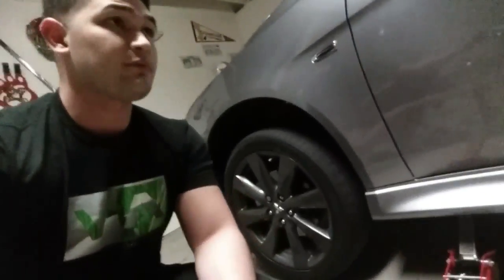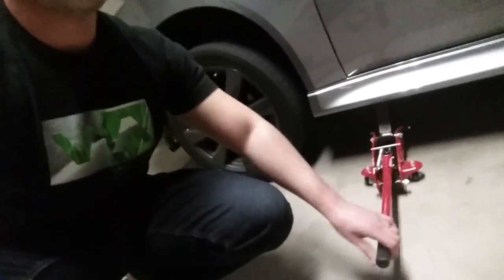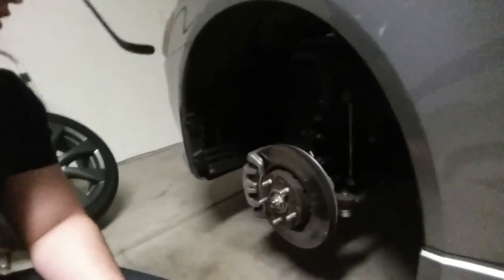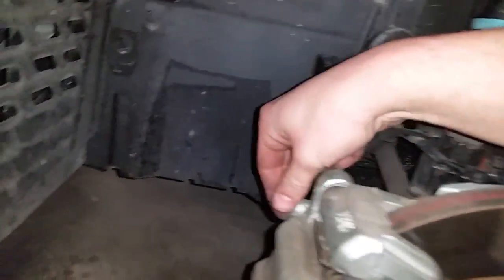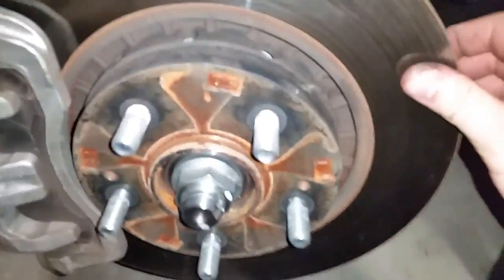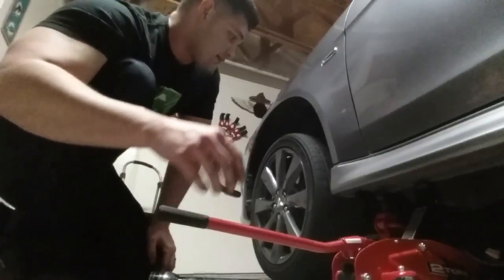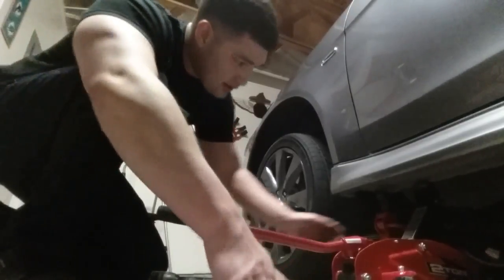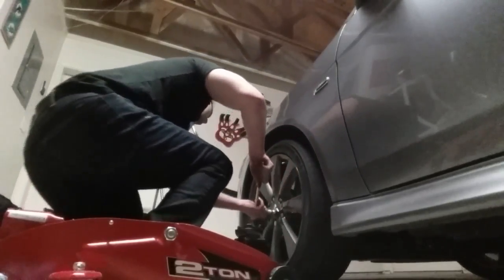The return of the Rattle! Fixing that annoying noise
It came back, but I was able to fix it. Need a long term solution in regards to keeping the nut tight. Please let me know if you know that answer!